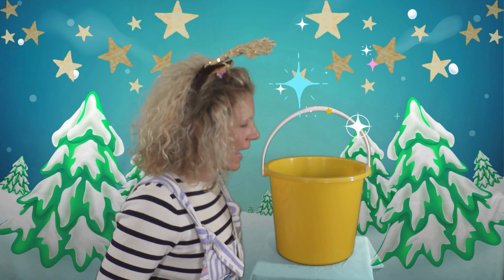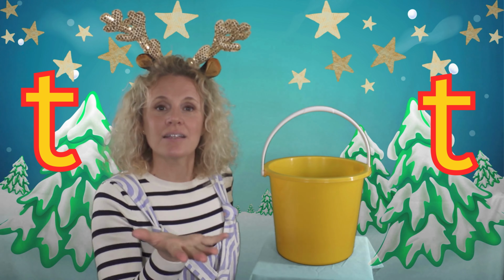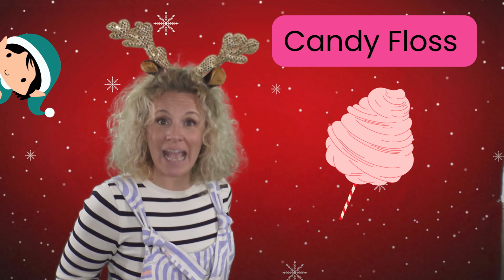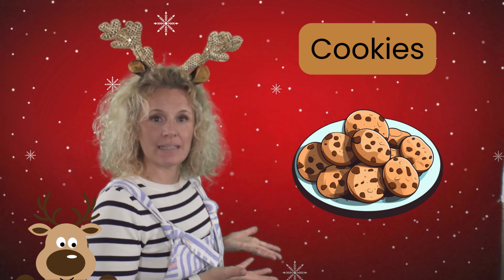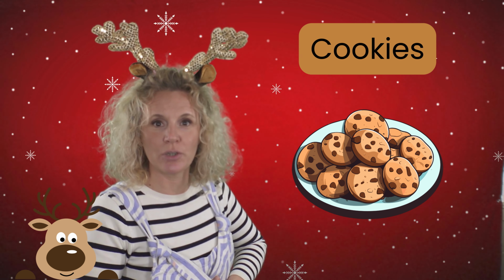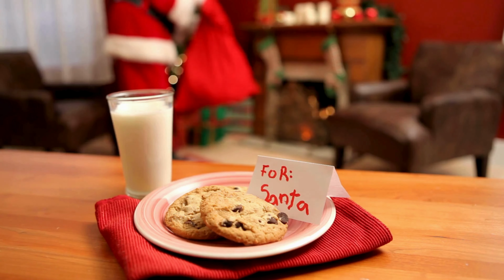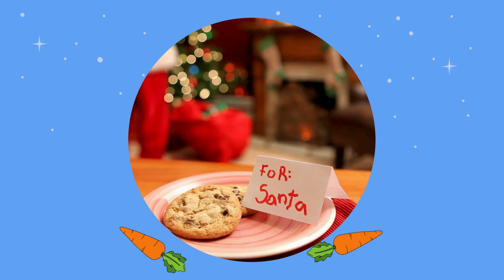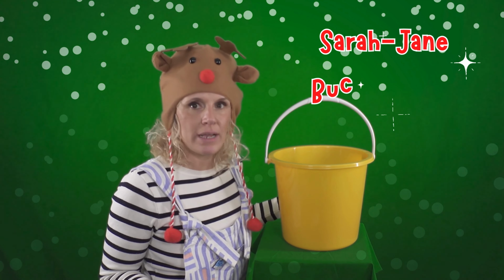The 20th day of Advent! Sarah-Jane Bucket Time! Toddler, Kids Let's Find out What Treats Santa Eats!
🎄The 20th of December, What treats does Santa like to eat? The Big Christmas Advent Calendar Countdown with me Sarah-Jane on Bucket Time! Toddler, Kids learning Christmas Fun for all your Little Ones, with Christmas Songs, Counting, Letters and sounds, Colours, Shapes, New words and so much more.🌟🎄❄️🎅❤️✨

Hi I'm Sarah-Jane and I have created a safe nurturing and exciting space where children can have fun, enjoy learning and thrive through high quality screen time.
I want to share my love of teaching pre-school & early years children helping them to grow develop and use their imagination. Through my Bucket time videos children will be engaged in learning through play, nursery rhymes, story time, and the world of letters, numbers, colours, shapes, animals and so much more.
I am a qualified nursery practitioner with twelve years' experience. Working with children with a broad range of abilities and needs. As well as this I have two grown up children of my own. But mostly for children to use their imaginations, to have their own ideas, to have the confidence to have ago, explore, keep trying and have fun!

Please leave a comment or any ideas for upcoming videos 🌟

🌟Communication and Language.
      Helping to support children with Listening, Attention, Understanding and development of speech.
🌟Personal, Social and Emotional development.
      Giving children ideas and strategies to help with their Self-Regulation,
      Managing Self and Building Relationships.
🌟Physical Development.
      Giving children ideas to help support with their gross and fine motor   skills.
🌟Literacy.
     Help support children with their comprehension, word reading and  writing.
🌟Mathematics.
     Helping to develop a child knowledge of Number, Shapes and patterns.
🌟Understanding of the world.
      Supporting and guiding children to make sense of their physical world and their community,
      by finding out and looking at different types of environments, places and people.
🌟Expressive arts and Design.
      Supporting children with ideas to Create with multimedia materials, being imaginative and expressive.

00:00 Introduction
00:25 The Bucket Time song!
00:57 Whats in my Bucket Today!
02:11 What treat does Santa like to eat?
06:01 Count to "20"
07:53 Bye Guys!